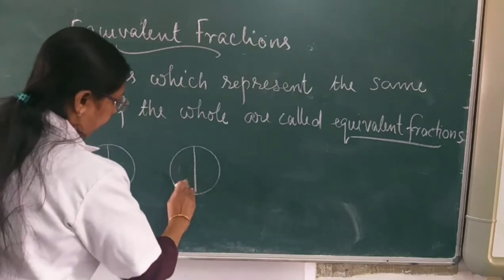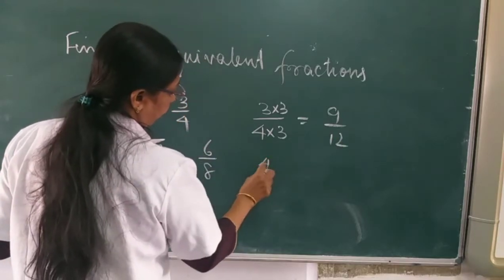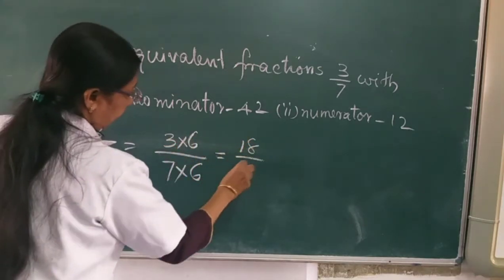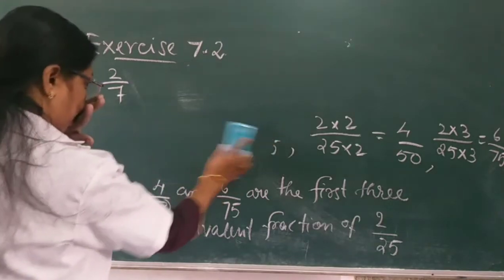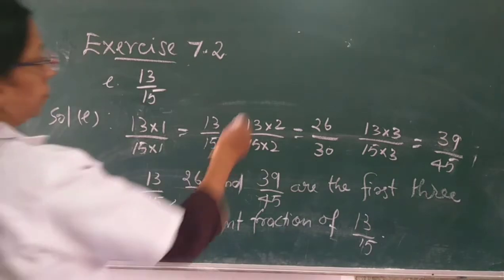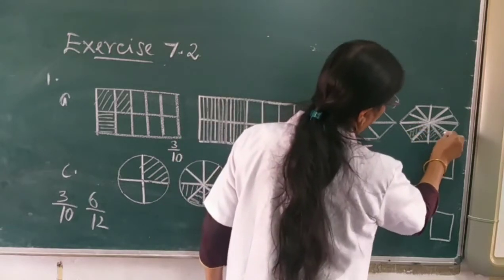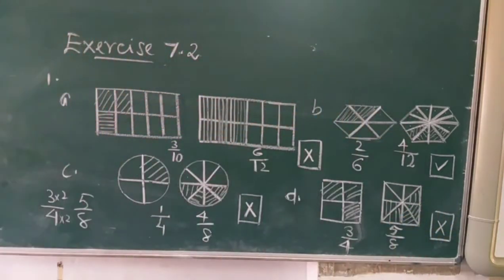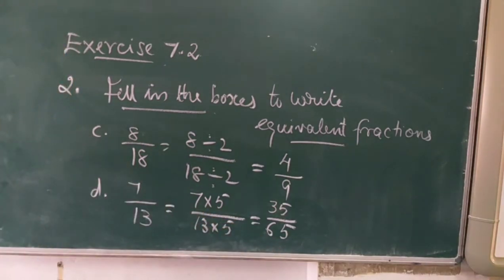maths| class4| fractions| chapter7|exc 7.2